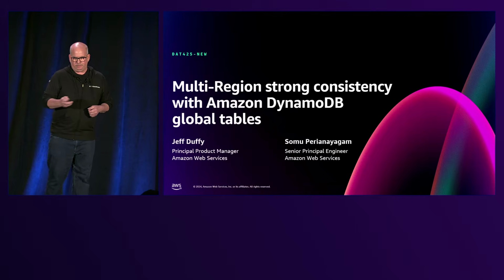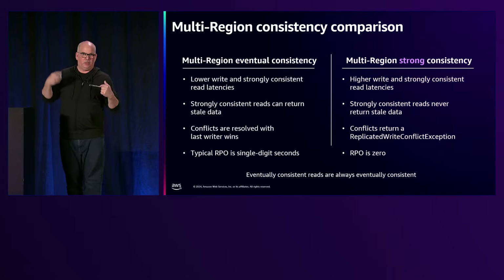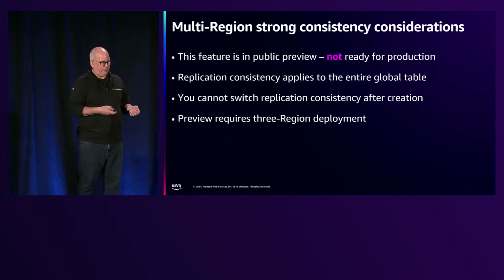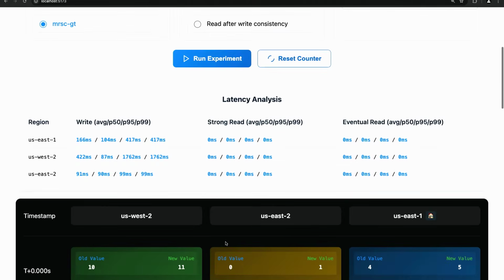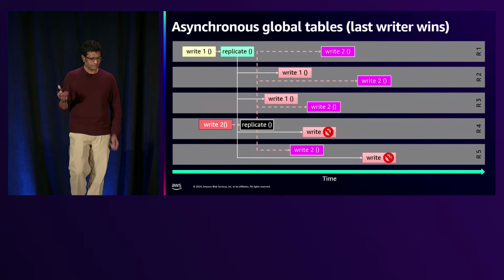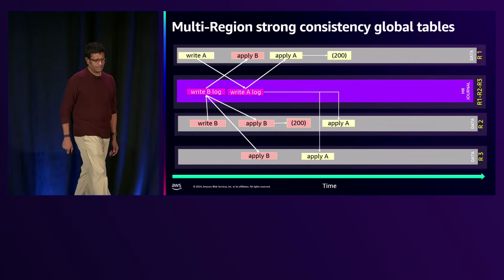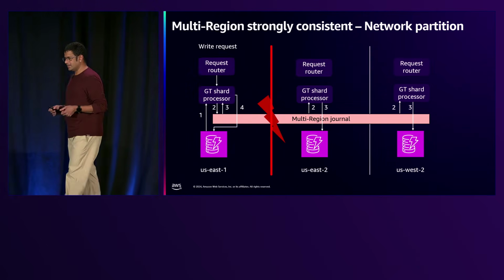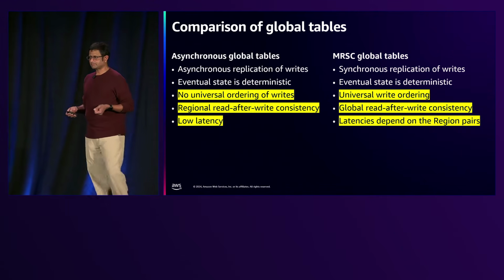AWS re:Invent 2024 - Multi-Region strong consistency with Amazon DynamoDB global tables (DAT425-NEW)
Join this session to learn how the new multi-Region strong consistency mode for Amazon DynamoDB global tables helps you build highly resilient applications across Regions. Explore the advantages of this innovative functionality, learn how to identify which use cases will benefit most, and discover how to choose the optimal global tables mode for your workloads. Deep dive on how AWS built DynamoDB global tables with multi-Region strong consistency and see a practical demo of the feature. Leave this session ready to leverage multi-Region strong consistency with your applications.